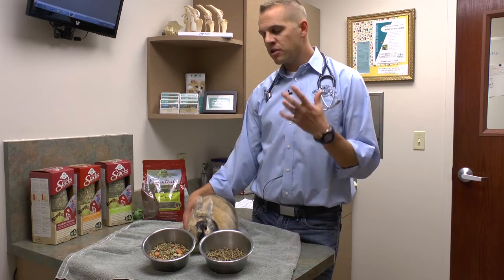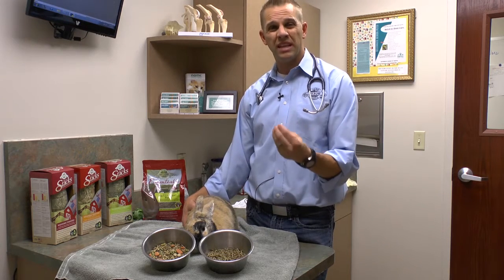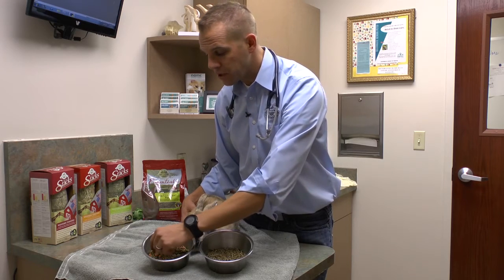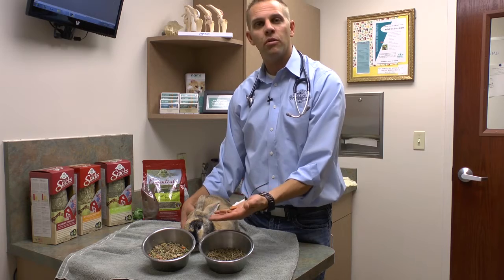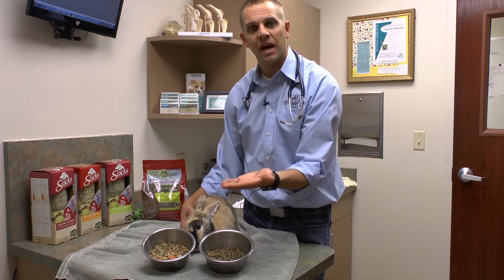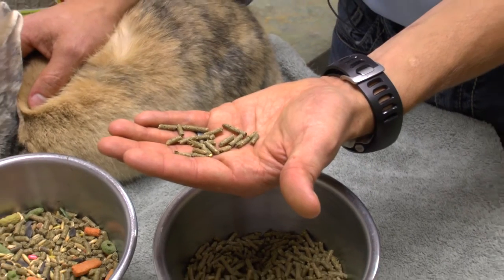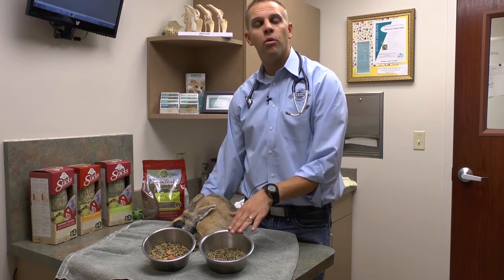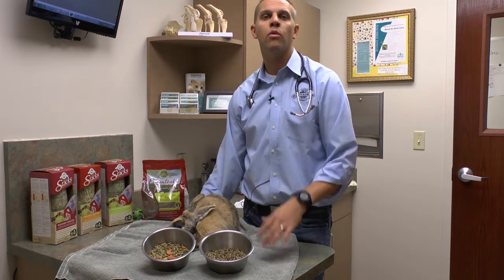The Importance of Feeding a Uniform Food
What’s the best type of pellet to feed your pet? Watch as Dr. Micah Kohles (Director of Veterinary Science and Outreach, Oxbow Animal Health) discusses the best feeding habits that will keep your pet’s GI tract in tip-top shape!